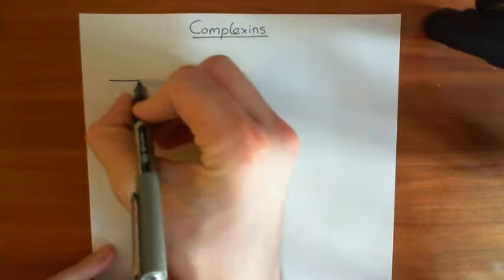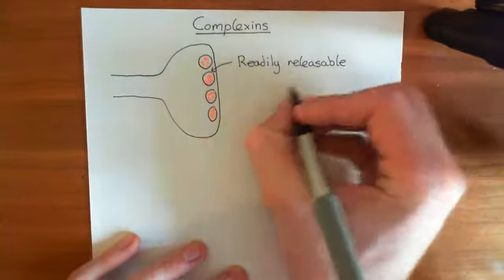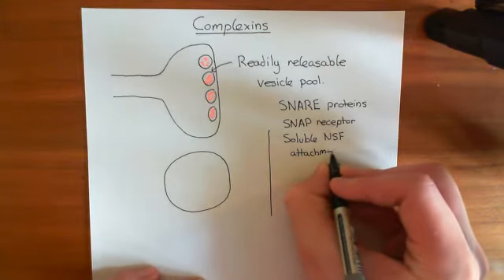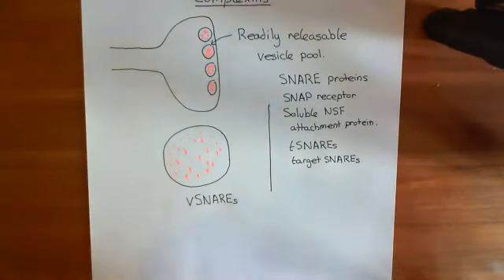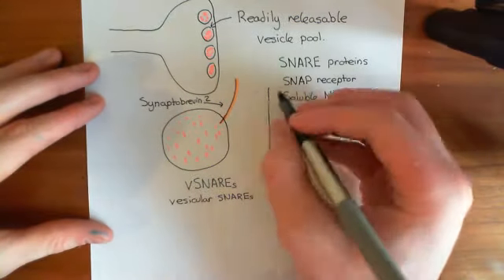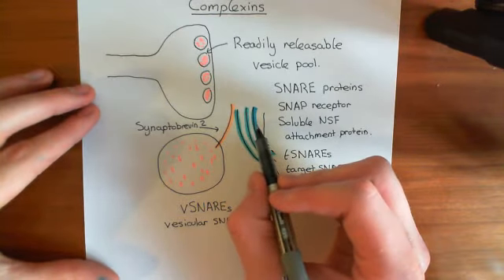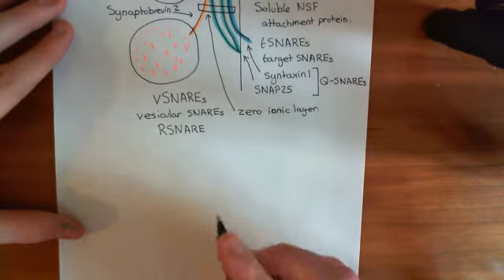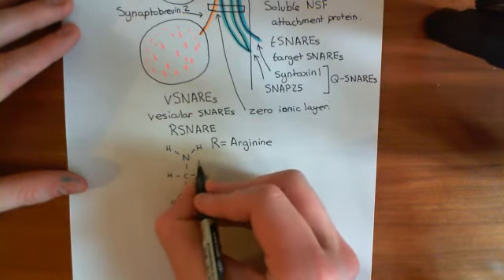Complexins Part 1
In this video we introduce the complexin proteins and look at their speculated role in release of neurotransmitter.